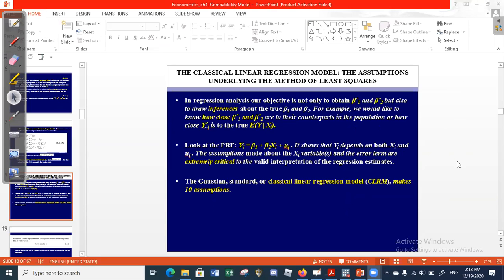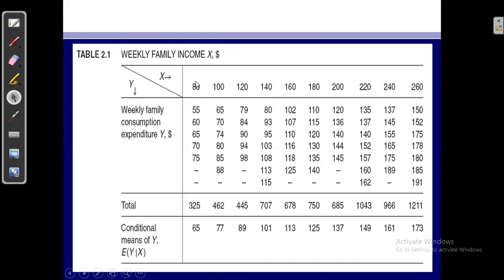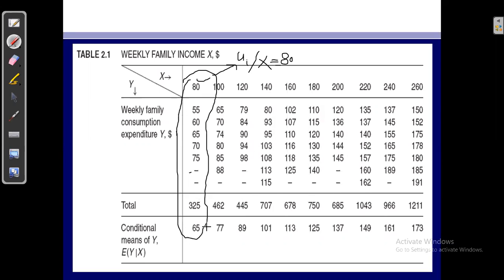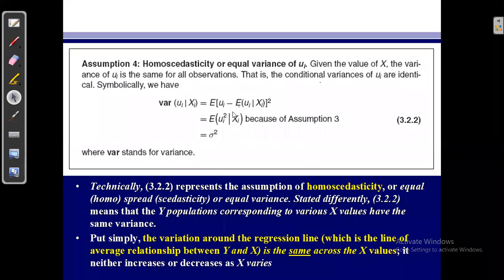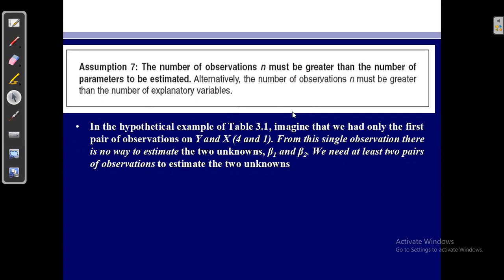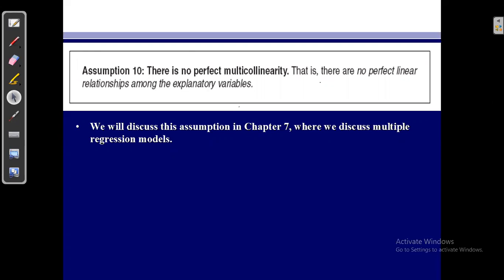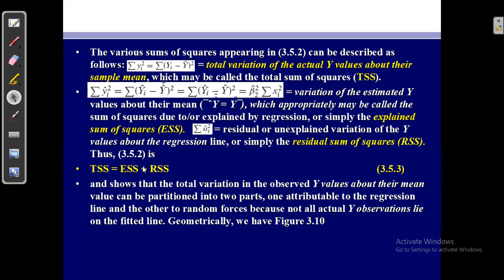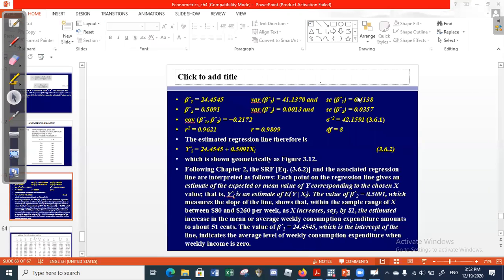Assumptions of Method of Least Squares By Dr.Syed Asim Lecture 3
Assumptions of Method of  Least Squares